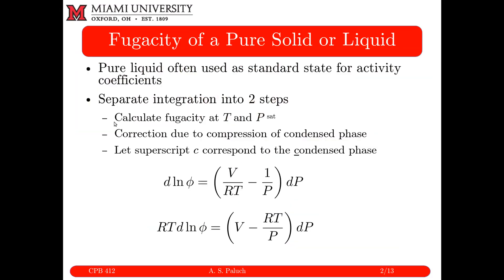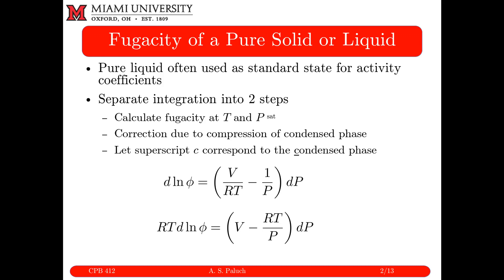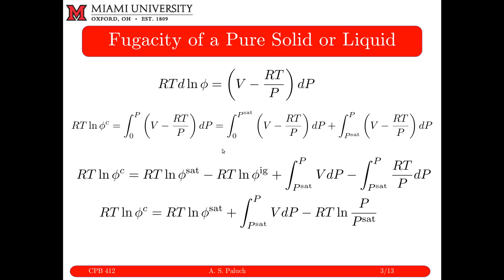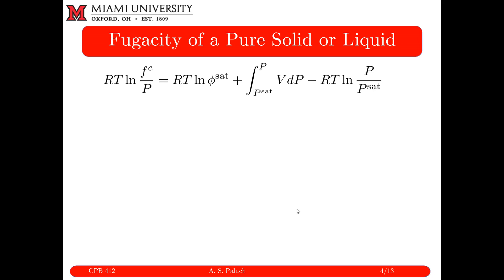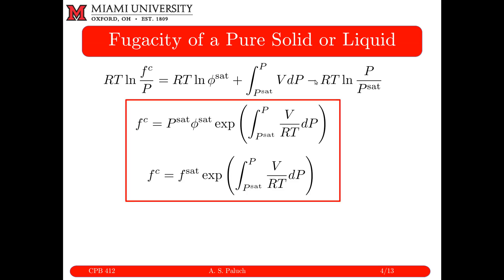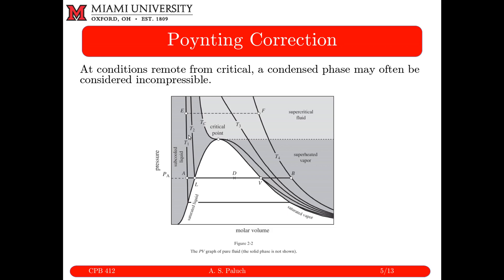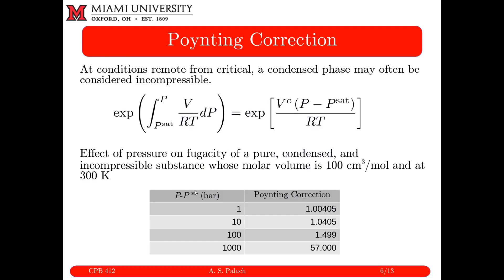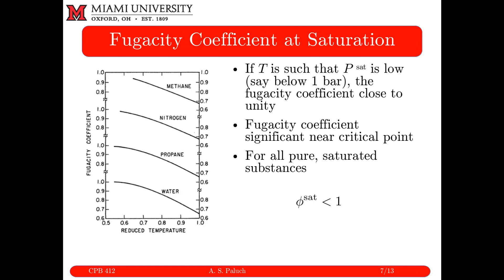Chapter 7: VLE of Pure Fluids, Part 7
Screen cast of the 7th set of slide show notes from Chapter 7: VLE of Pure Fluid. The main goal of this set of notes is to discuss the Poynting correction and computing VLE using a cubic equation of state. A copy of the notes is provided below. Additionally, I provide an alternative "derivation" of the Poynting correction, as used in class.